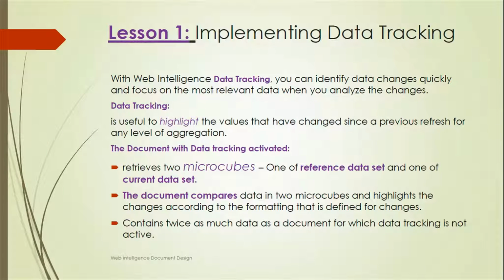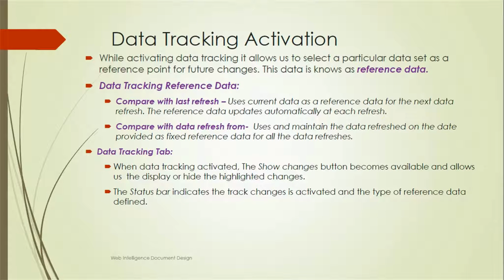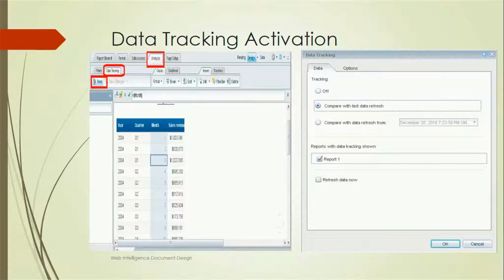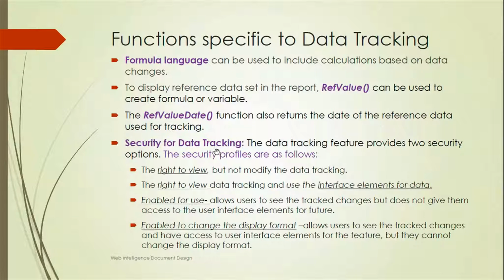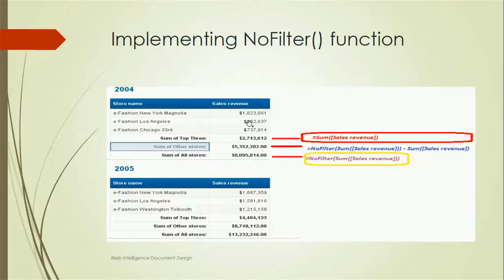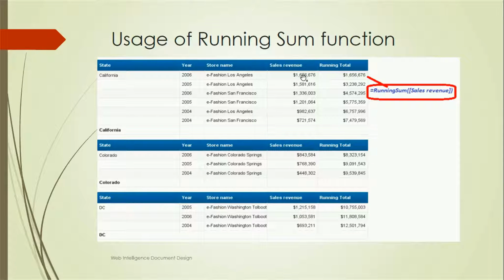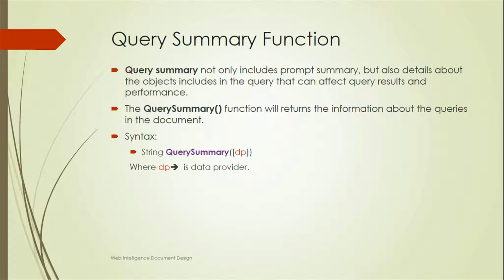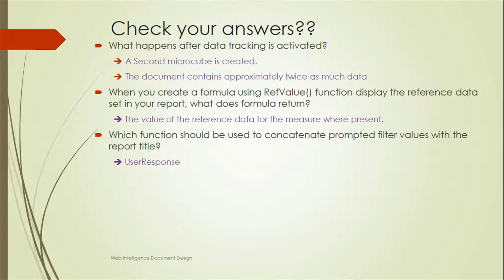BusinessObjects Report Design II:Unit8:Tutorial: Additional Reporting Techniques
Learn about the Additional Reporting Techniques in Web Intelligence which are useful to report enhancements and useful for document management :
This includes:
NoFilter()
Data Tracking in BO
RunningSum()
RunningMin()
RunningMax()
RunningCount()
RunningAverage()